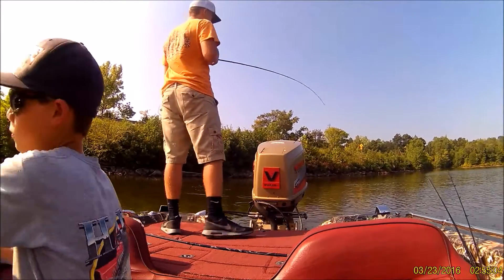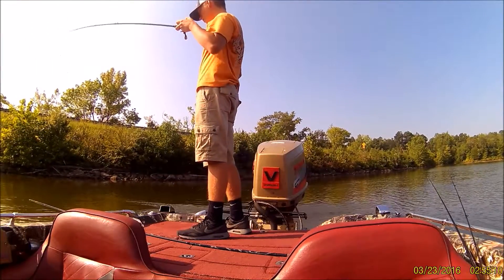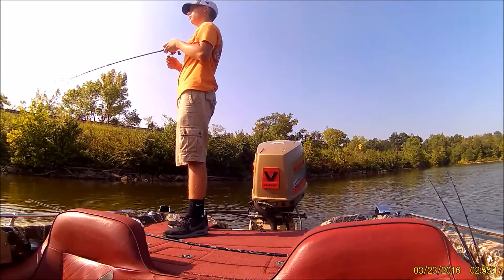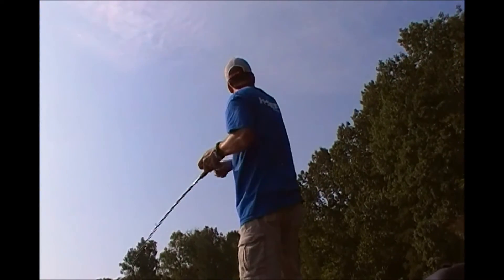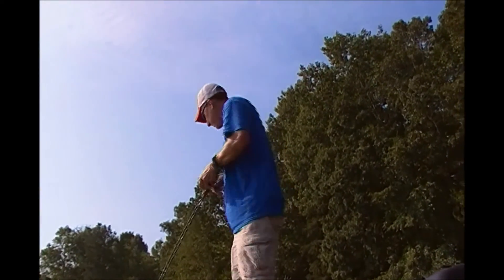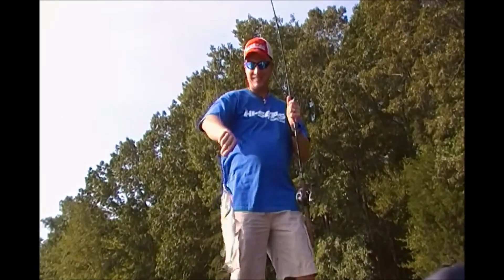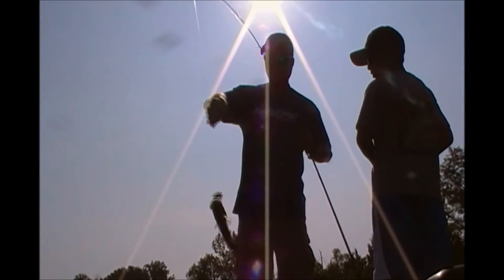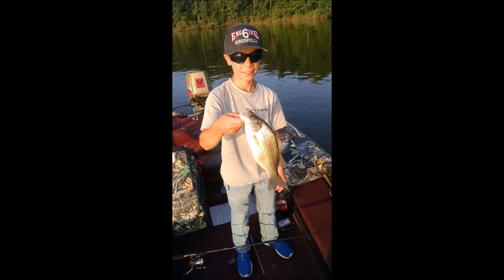NC Bass Fishing Lake Skeeter Boat Wyrick's Taxidermy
Pond and Lake fishing in NC